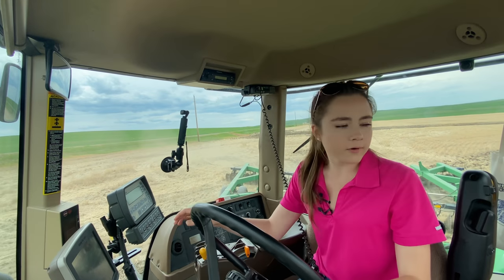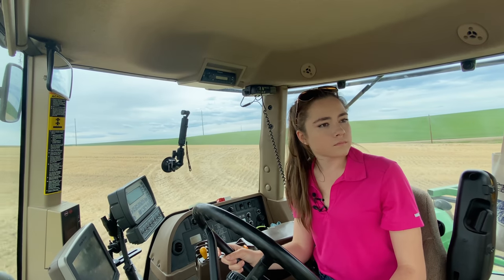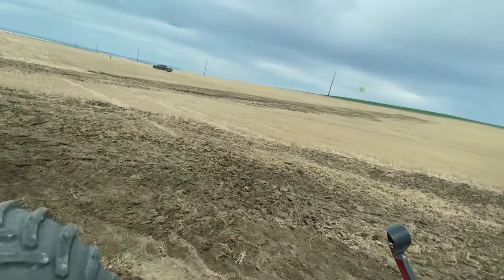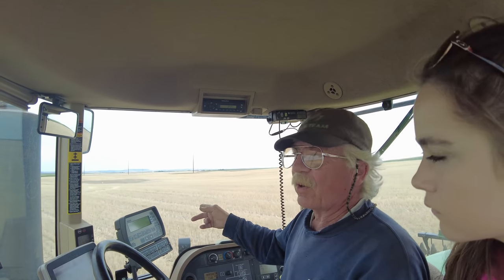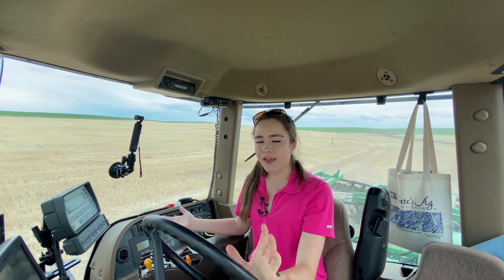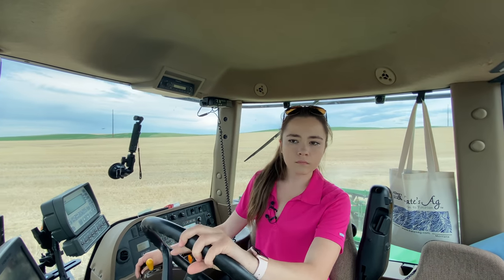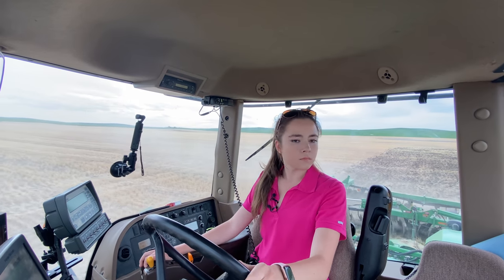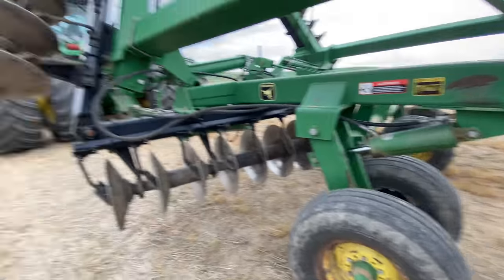NEW TRACTOR Disking Lesson!!! 2021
In today's video I will take you disking with me in our new tractor.  My Dad is giving me disking lessons to smooth out the ruts in the wash-out areas of our coulees.  I really enjoy learning, get a bit confused, and even forget to put the disk in the ground!  LOL  This is what practice is all about.  I really learn a lot today!  I see the neighbor's dogs!  They are so cute.  My dad is driving his pickup truck and flying his drone at the same time!  I hope you enjoy my video.

My Story…
Hello. My name is Kate Stephens, and I am a 17-year-old 4th generation farmer. My family has been farming wheat in north-central Montana since my great grandfather immigrated from Denmark in 1912 and homesteaded our land. My family has been teaching me about farming since I was two years old. I run one of the combines on the farm at harvest. I believe that it is important for everyone to know where their food comes from and the families who produce it. I love our farm, and I hope that my Farm to Fashion and Farm to Table products can help educate people about where their food comes from in a fun way. That is how Kate's Ag became a reality. I hope you love my products as much as I do because this is an extension of our farm and the grains we have been growing to feed other families for over one hundred years.